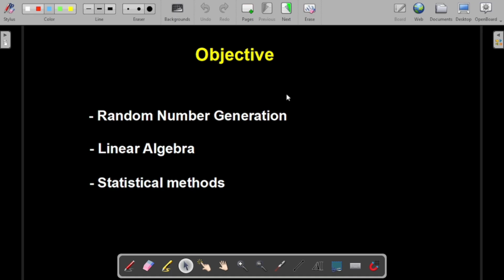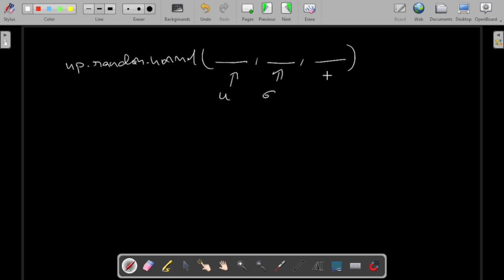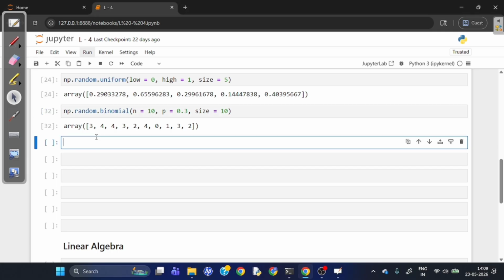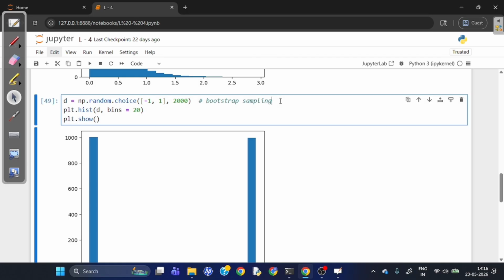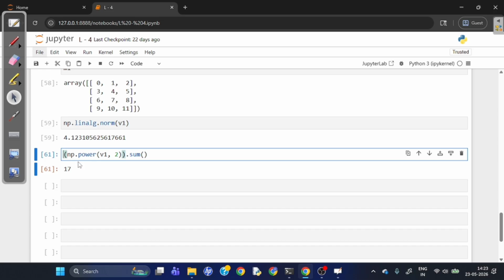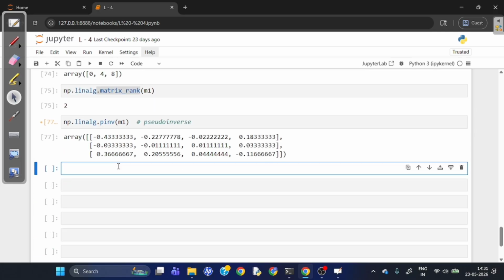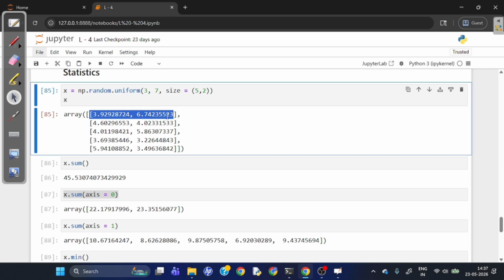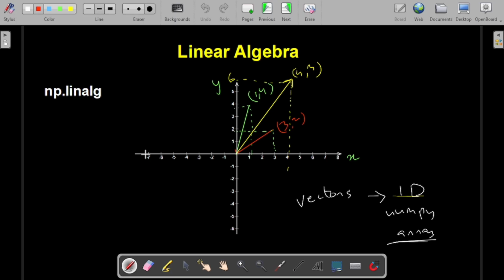Numpy L - 4 | Linear Algebra, Statistics and Random Number Generation using Numpy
In this video, we see some numpy methods for doing linear algebra operations, statistics and some random number generations.
 Having a good knowledge of these techniques is essential to Data Science and Machine Learning in python.